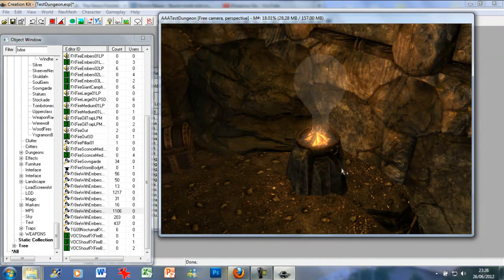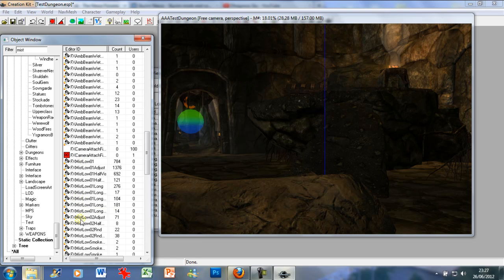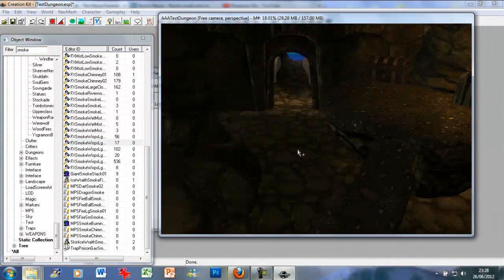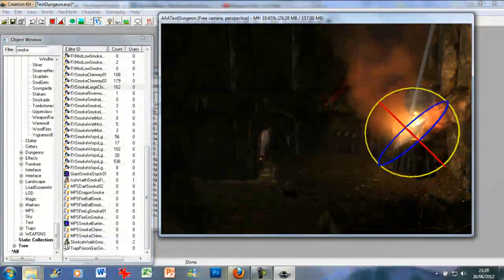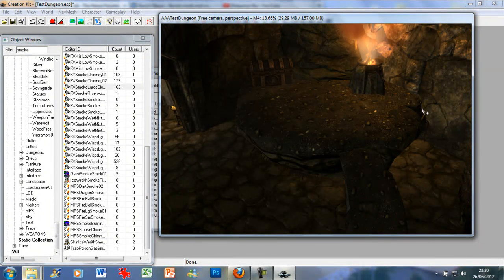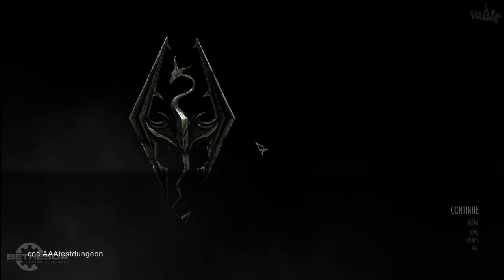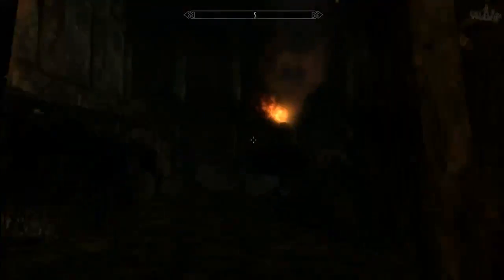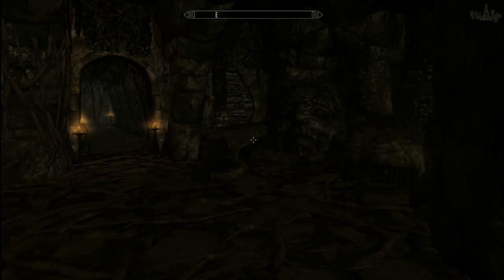Skyrim Creation Kit Tutorial 5 - Lights, FX and Ambience Part 2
Fifth Tutorial in my skyrim creation kit series, this time covering lighting, FX and ambience.

here is the link to the dungeon i am using in the series, use it how you see fit, or to just see how it looks and how i have done things: